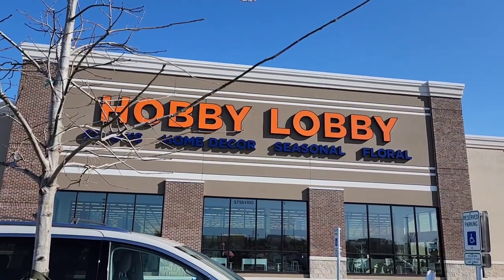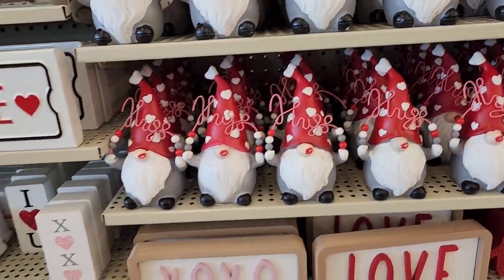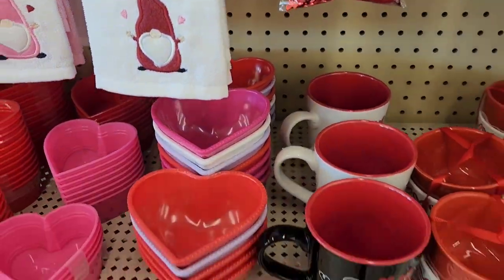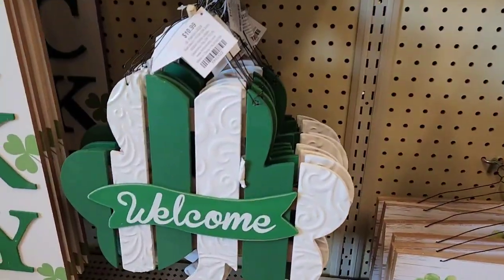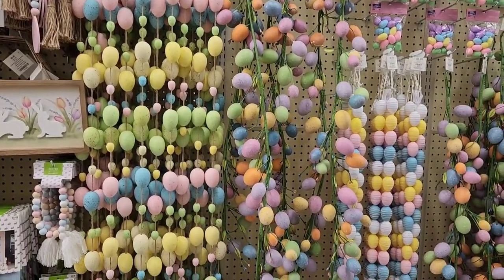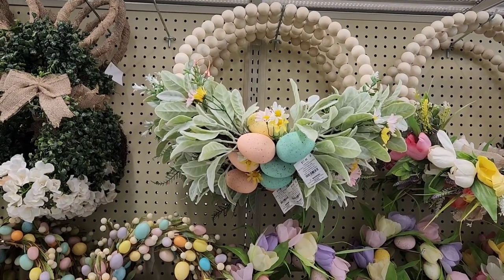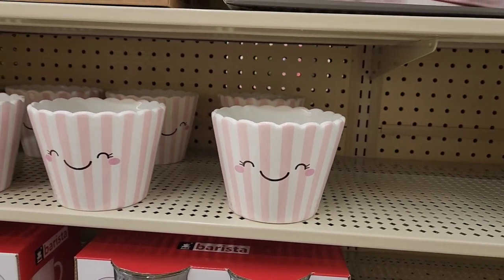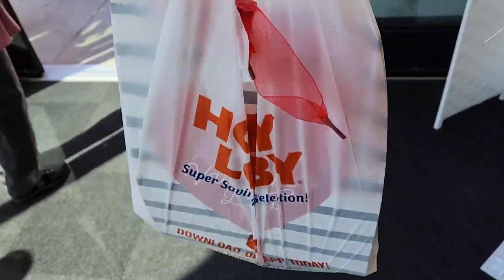Hobby Lobby Vlog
Hobby Lobby Valentine shopping vlog. Sorry it's a short vlog, the manager was giving me dirty looks.